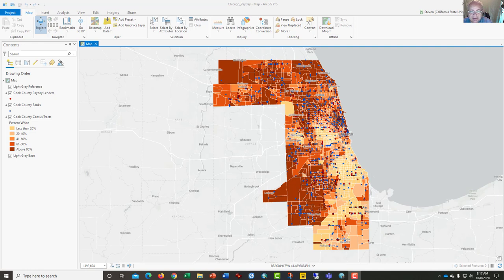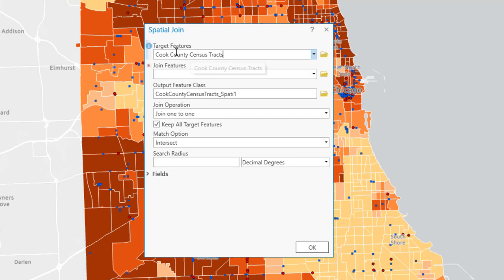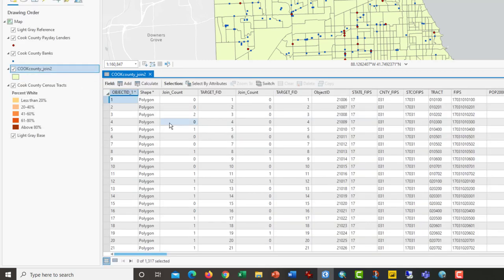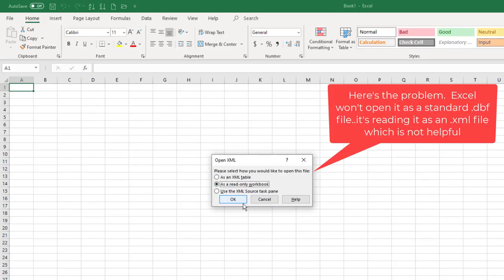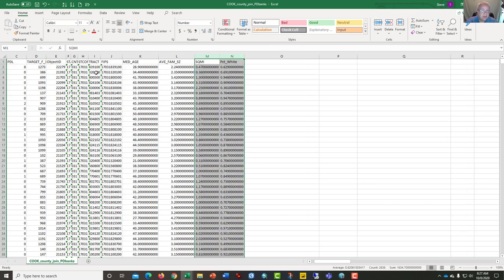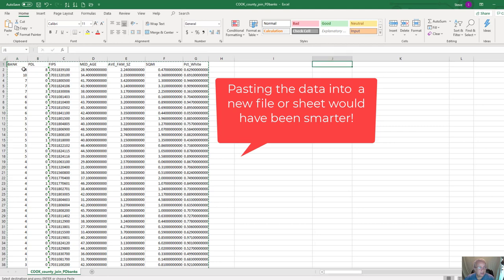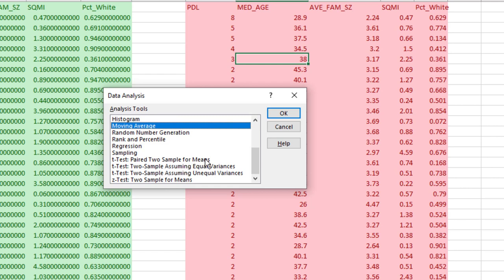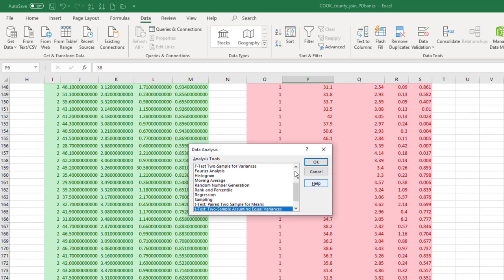Spatial Analysis: Two-Sample Difference of Means with ArcGIS Pro and Excel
This tutorial walks students through the process of drawing two independent samples from a map of Chicago census tracts and comparing the mean values for several demographic variables to see if they are significantly different using a two-sample difference of means t-test with the Data Analysis tool pack in Excel (2020)